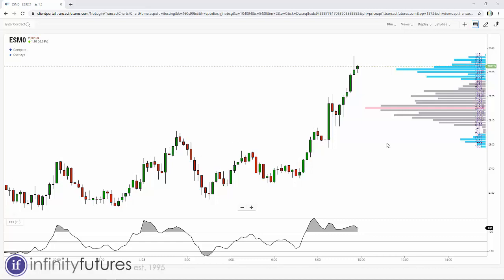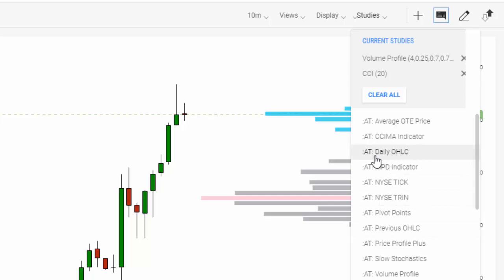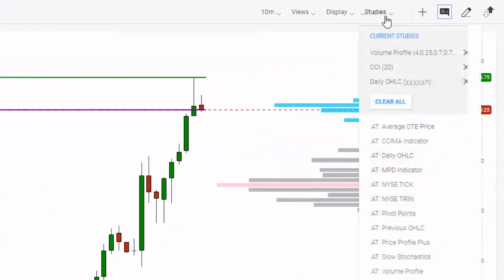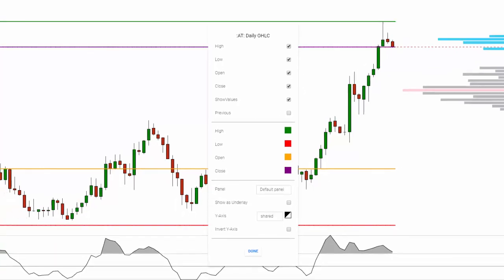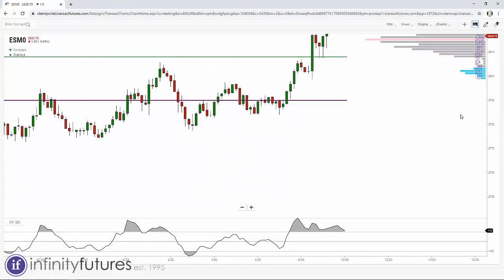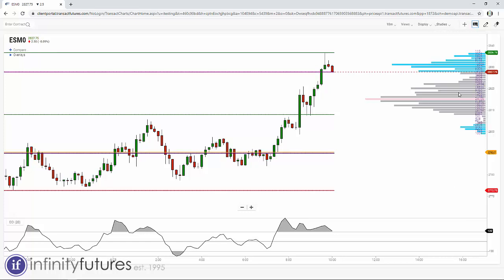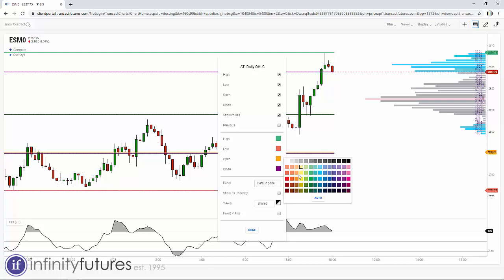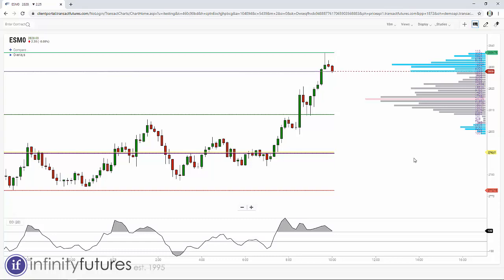Adding the OHLC Study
The OHLC study that can be applied to an Infinity AT Chart can be useful.  In this video we show how to add and customize this study.  The OHLC study can be applied to a current or previous days time frame.